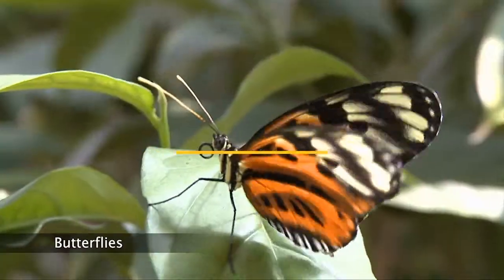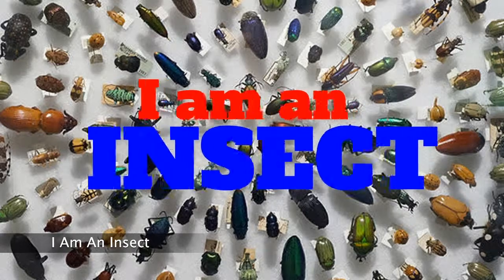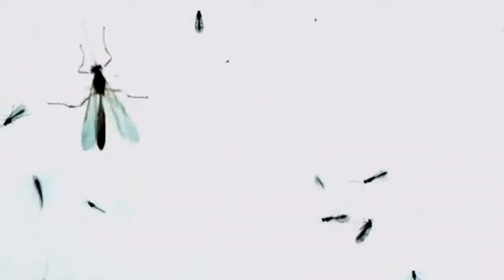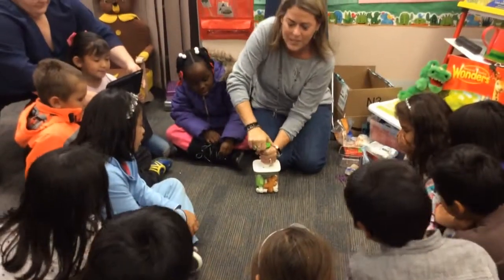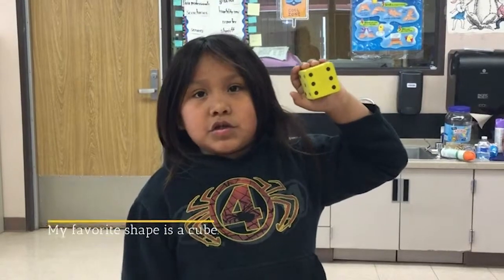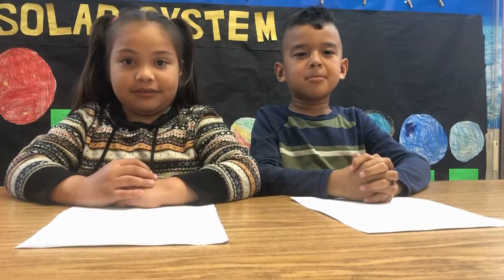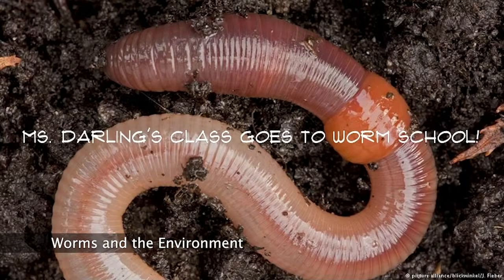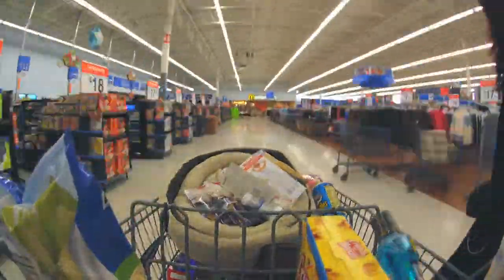Mystery and Magic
Two Bunch Palms Jackrabbit Tales DIGICOM Film Festival Program